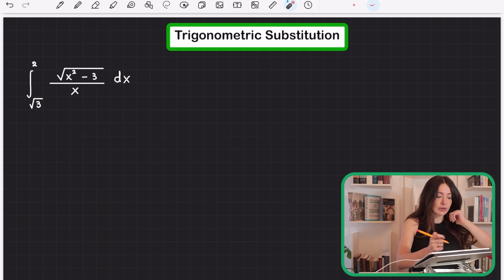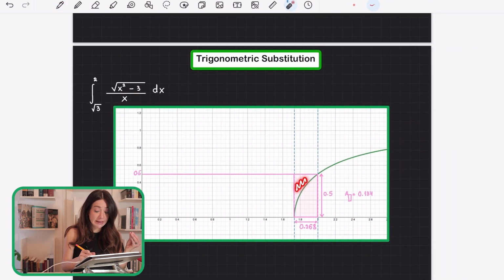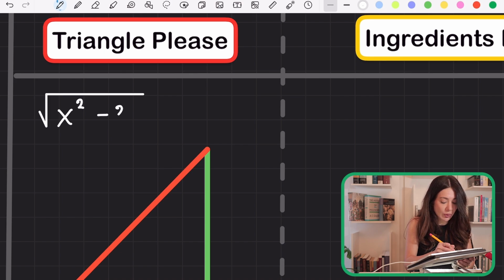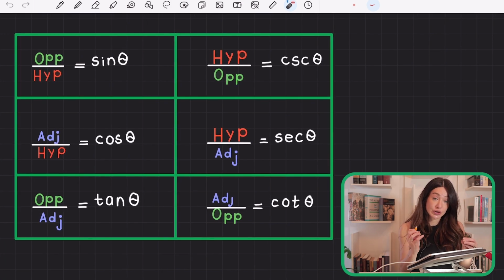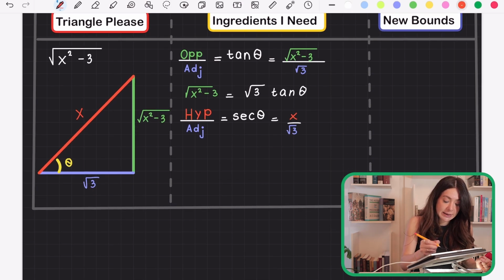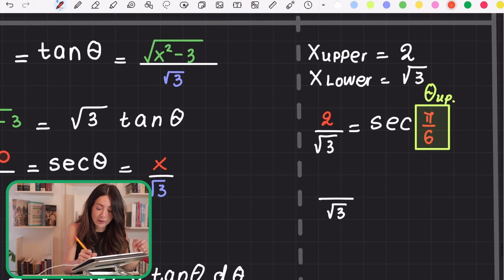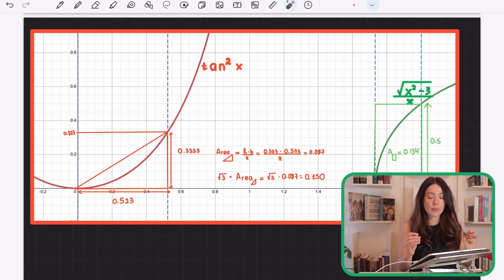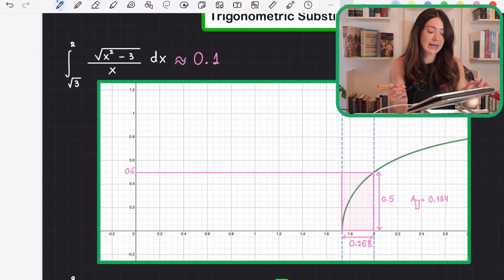Why Trigonometric Substitution Works: A Geometric Perspective on Integrals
In this video, I dive into the Trigonometric Substitution method by solving the integral ∫ sqrt(x^2 - 3) / x dx from x = sqrt(3) to x = 2. I start by graphing the initial function, then transform it using trigonometric substitution to illustrate how the original expression converts to tan^2(θ) dθ.

To give a deeper understanding, I show the area under the original function within the given x-bounds and then demonstrate how this area translates, after substitution, to the area under tan^2(θ) from θ = 0 to θ = π/6 with new theta bounds. This geometric approach highlights how the analytical method of trigonometric substitution not only simplifies the integral but also preserves the area, showing the consistency between the two functions.

If you're working on mastering integration techniques or want to understand the 'why' behind trigonometric substitution, this video is for you!
Created and Edited By Maggie Gabadadze @Maggiegabadadze @MaggieG2357